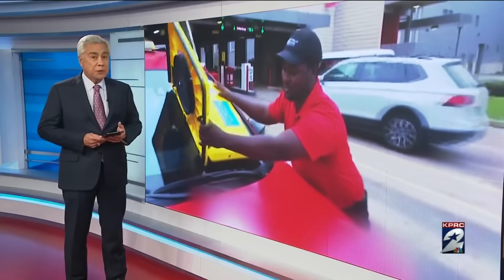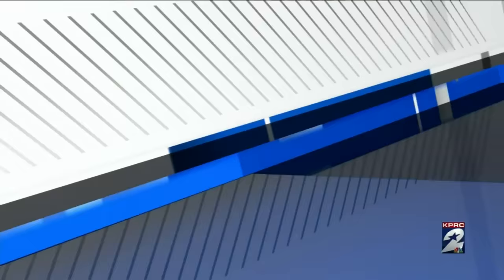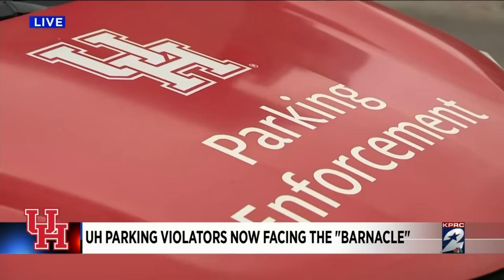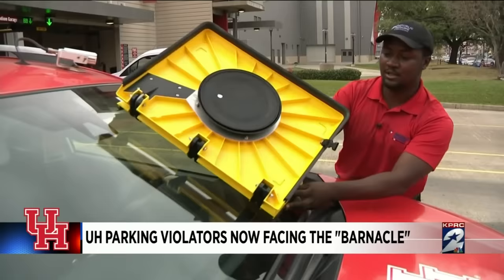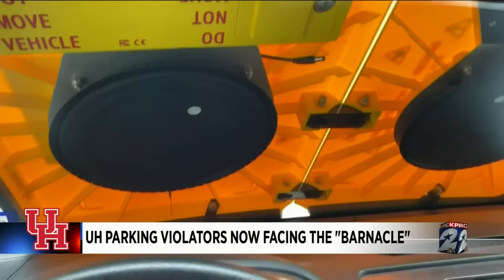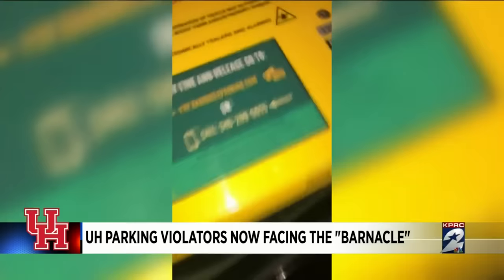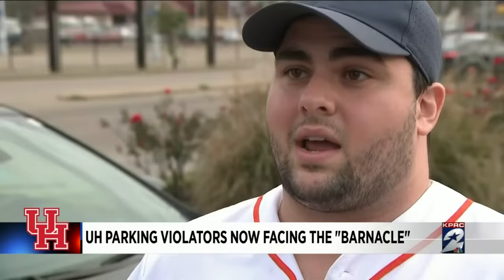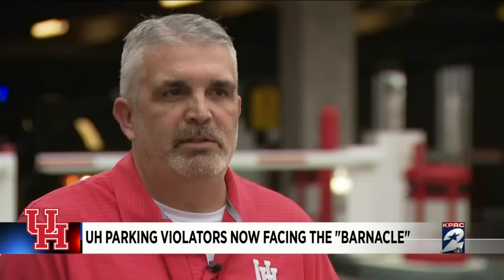Meet ‘The Barnacle’: Twitter user complains about UH $920 windshield penalty, hilarious response...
The University of Houston is responding after a Twitter user complained about a $920 parking violation that included a windshield device akin to a tire boot dubbed “the barnacle.”